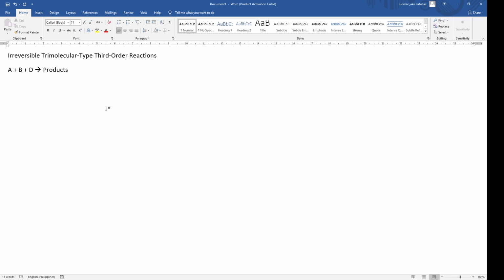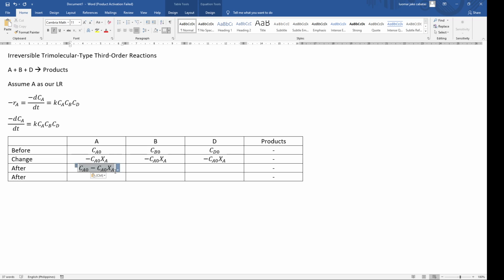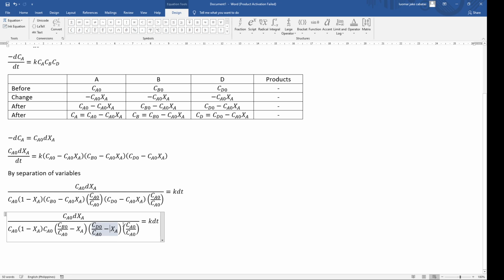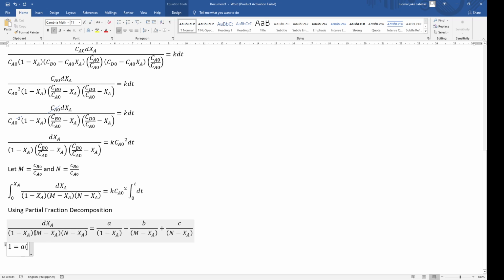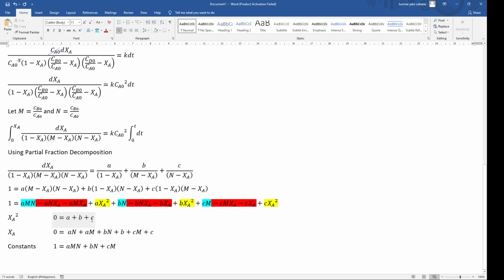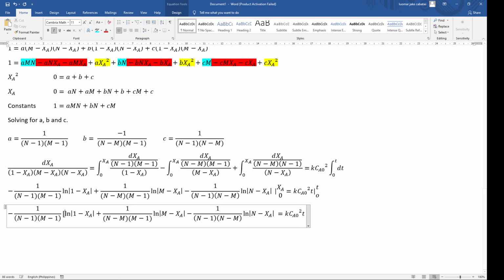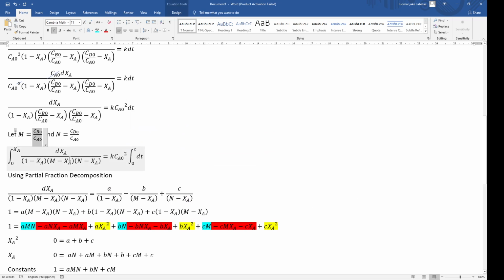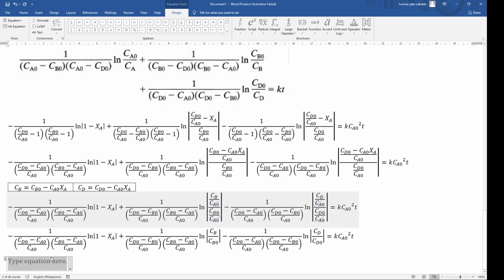Irreversible Trimolecular-Type 3rd-Order Reactions